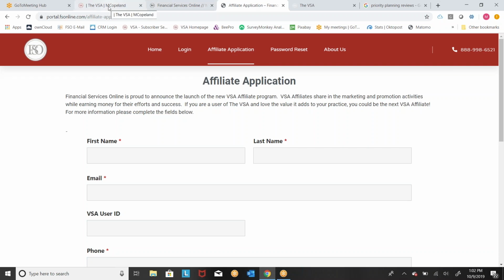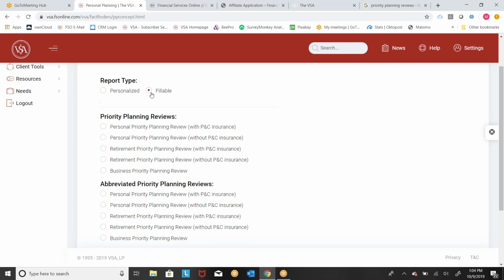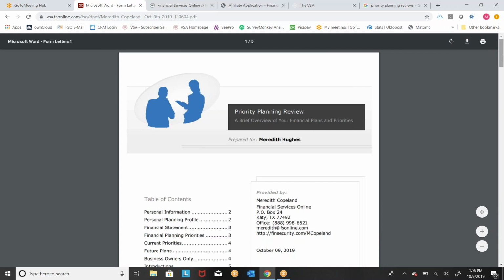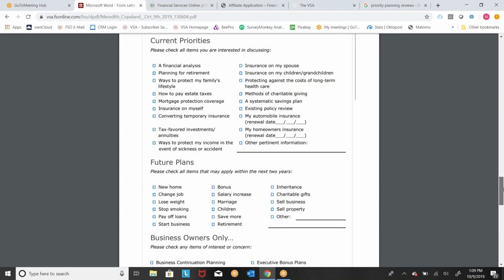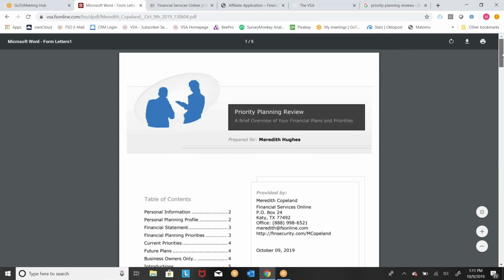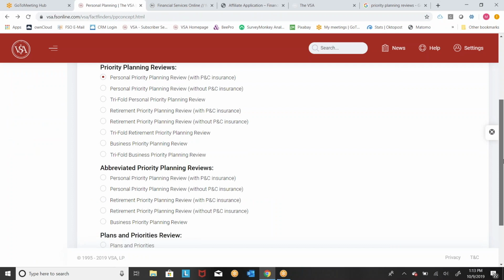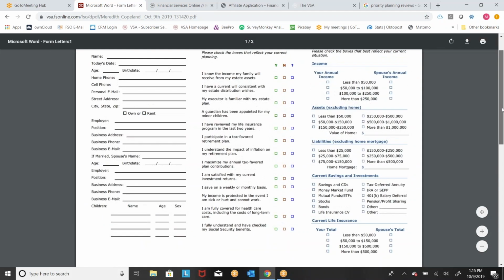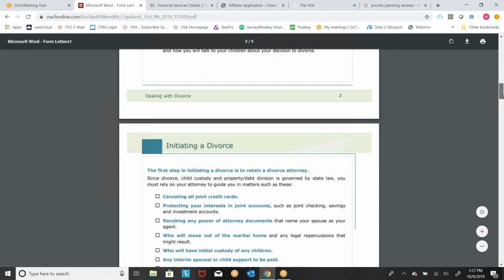VSA Webinar - Priority Planning